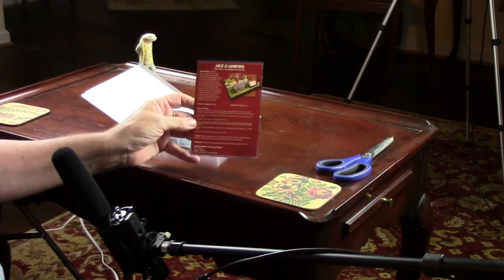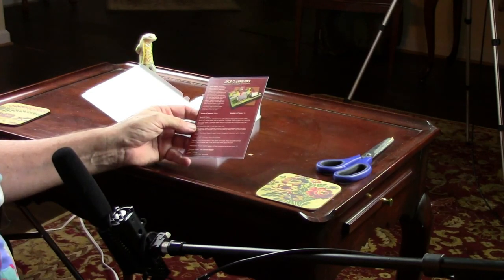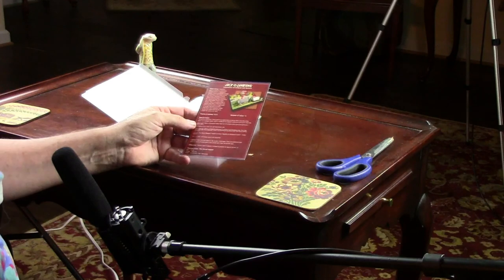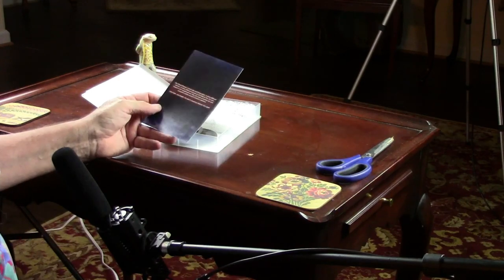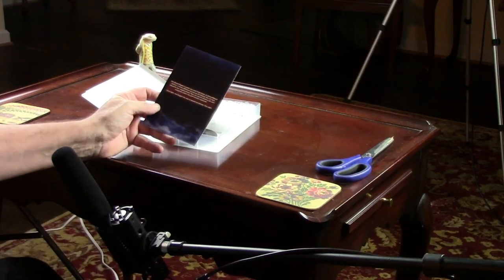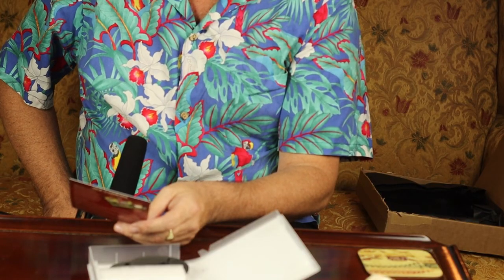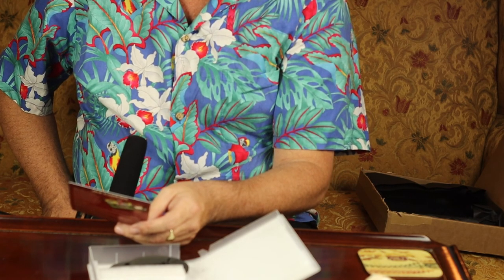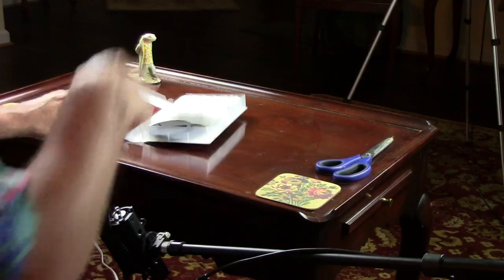Black Site Studio's Gourd Reaper Unboxing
An unboxing video of the new Black Site Studio's new supplement for Don't Look Back, Gourd Reaper, An ethereal gourd headed Reaper seeking your character's lives!